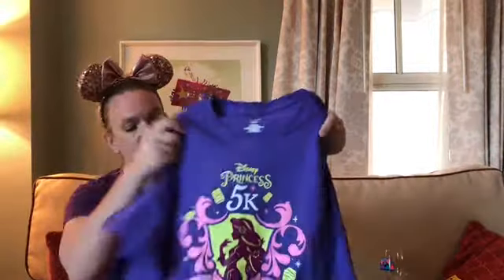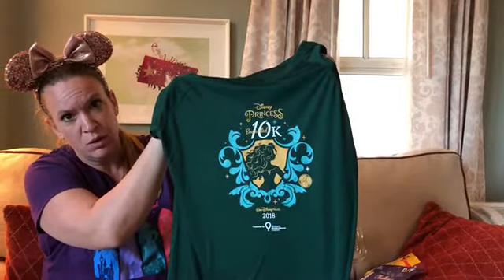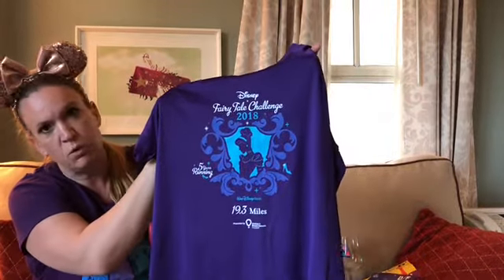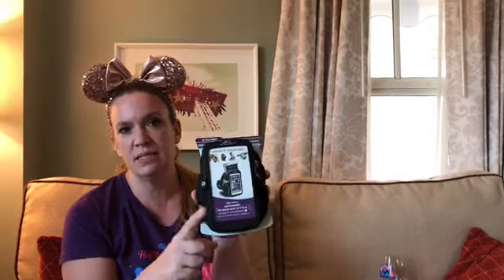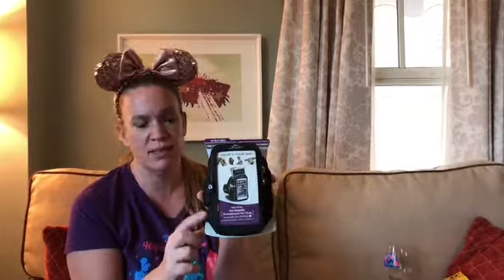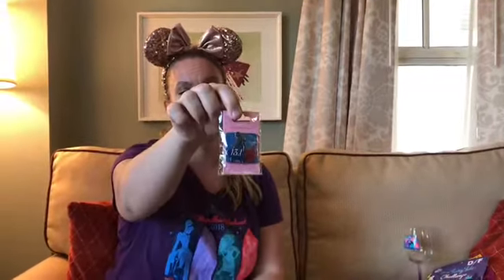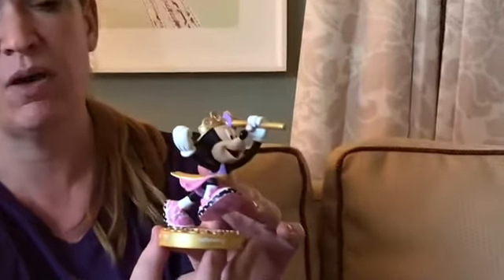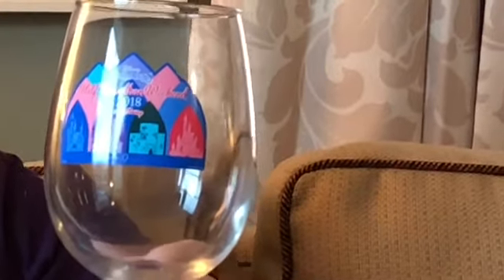Disney princess half marathon Expo 2018